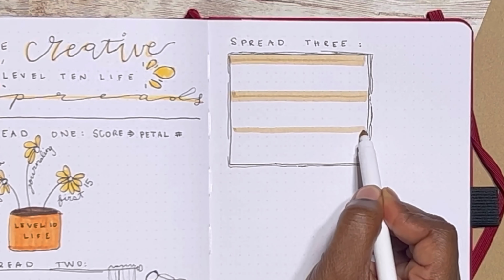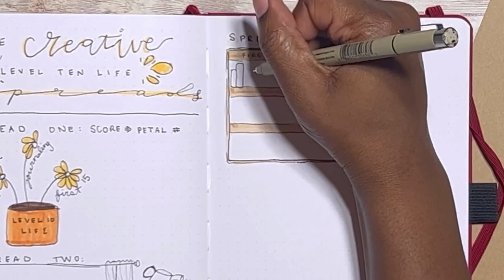5 CREATIVE yet ohh so SIMPLE Spreads for Goals & Self-Reflection | NEW BuJo Setup | Level Ten Life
My bullet journal setup is not a typical bullet journal for planning. I mostly use this journal for creative habit and mood trackers, diary and reflection pages, and a space to draw and be creative. In this video I am completing a spread for an update of my Level Ten Life GOALS. I am using an Archer & Olive Bullet Journal, linked below. This spread is helpful for self-awareness, self reflection, setting goals and living the best life possible. This spread has helped me tremendously with self-reflection, creating new and sustainable habits to help me achieve my goals and productivity by making connections through the scores of each category and how they have an effect on one another.

In this video I give 5 spread ideas for recording Level Ten Life updates or goals. These spreads are beginner friendly and each spread takes less than 10 minutes each to create.

TIMESTAMPS
0:00 Intro Hey y’all
1:15 Spread One
2:10 Spread Two
5:19 Spread Three
8:05 Spread Four
11:04 Spread Five
12:33 BONUS Spread!! 🤩

***PRODUCTS MENTIONED***:
 I bought most 92.3% of my supplies from Michael's but they can be found online as well!

-Archer and Olive x Bee Harris Journal (Current journal)

- Notebook Therapy Tsuki ‘Lunar Notes’ Limited Edition Bullet Journal (Black journal)
Tsuki ‘Lunar Notes’ Limited Edition Music Bullet Journal ☾ – NotebookTherapy

PENS
-Sigma Micron Set
-G-2 Pilot Black Pen 6 Pack
-Uniball Signo (Gold and White)

MARKERS
- Crayola Supertips
-CalliArt Dual Tip Markers

OTHER...
-Brown/Tan Craft Paper (48 sheets)
-Mod Podge Gloss Water base Sealer
- 70 Piece Alphabet Stamps Set: